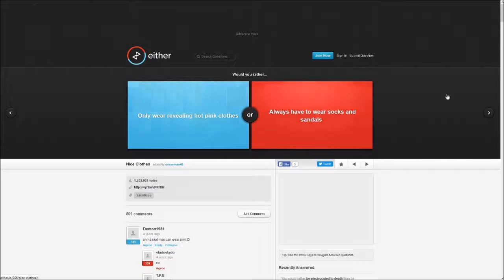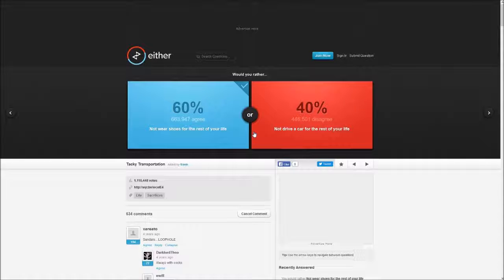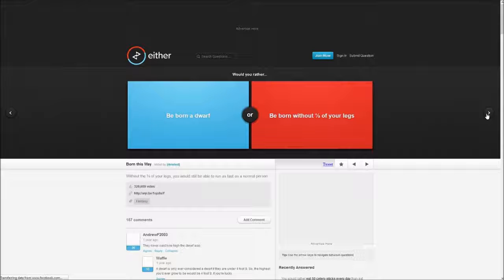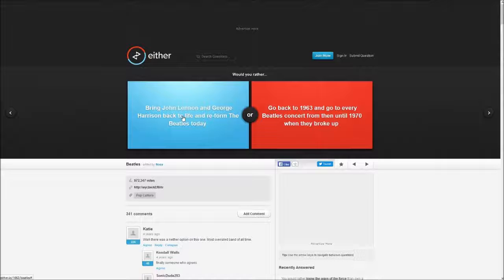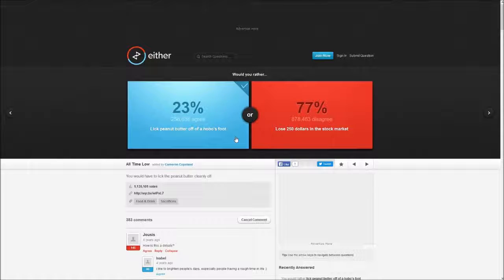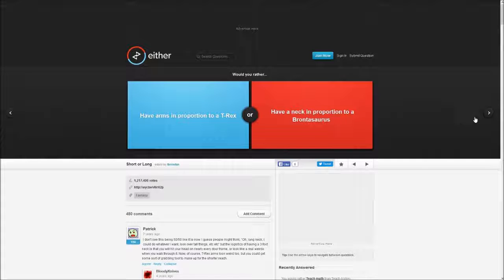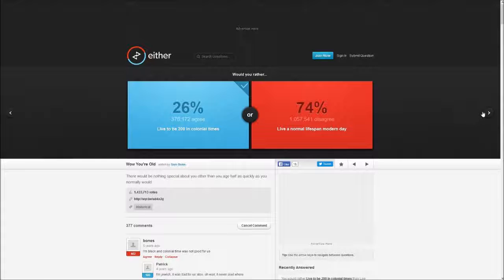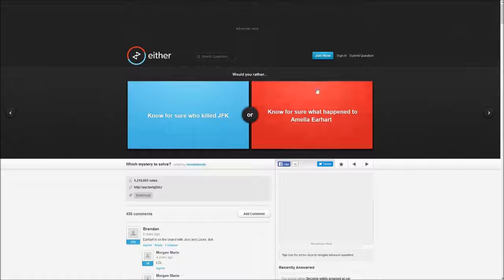Either.io challenge!!!!!|Would You Rather?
I am a youtuber that makes cool vids on vloging and gaming !!! EITHER.IO CHALLENGE!